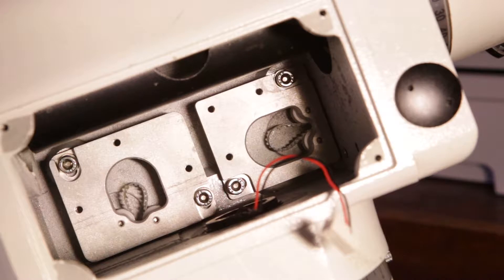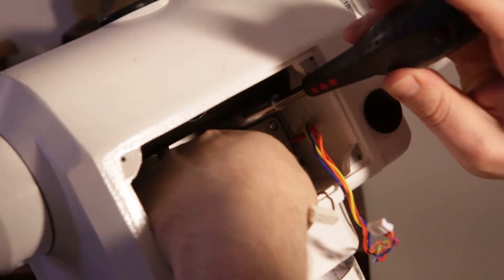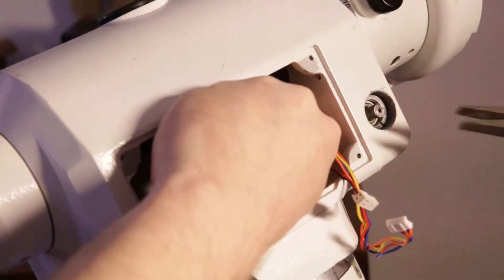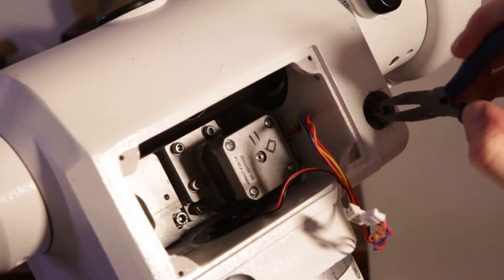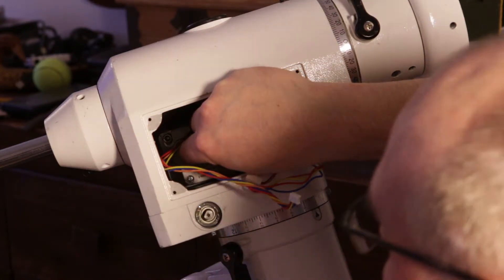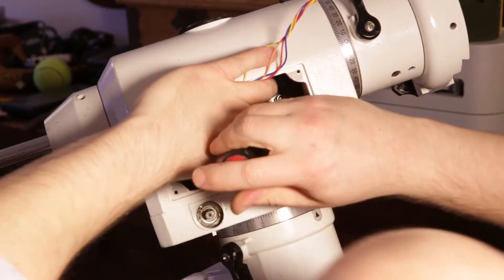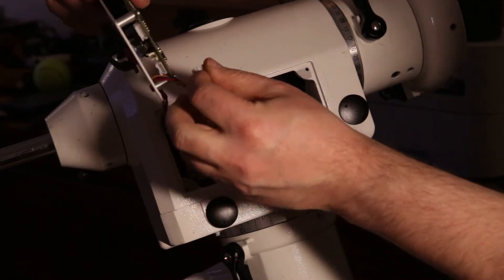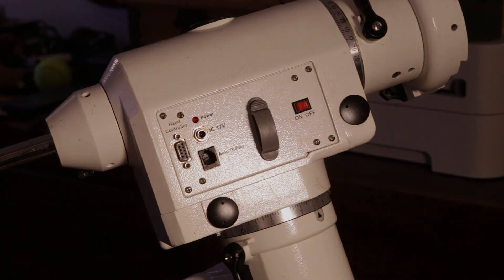NEQ6 Belt Mod Part14 - Remounting Motors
Part14 - Remounting Motors